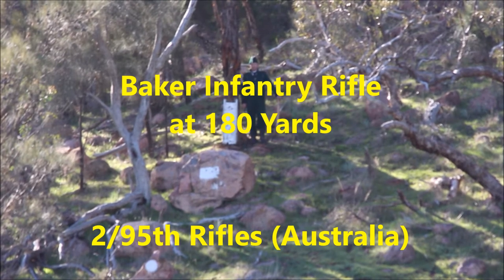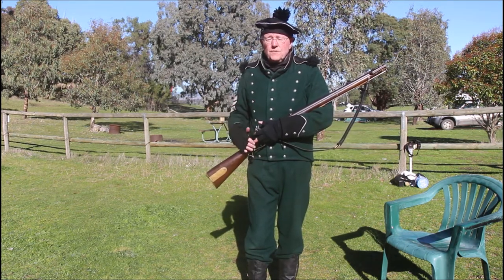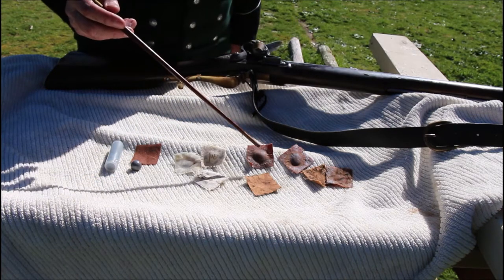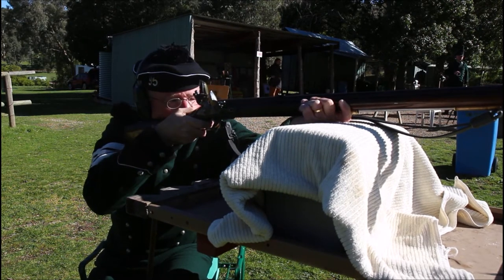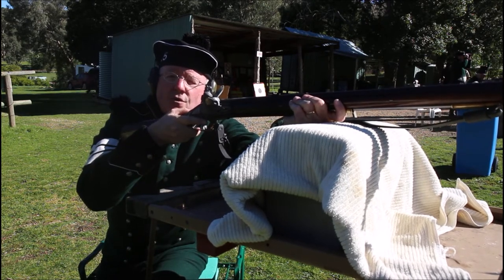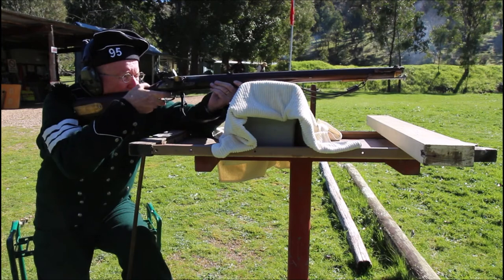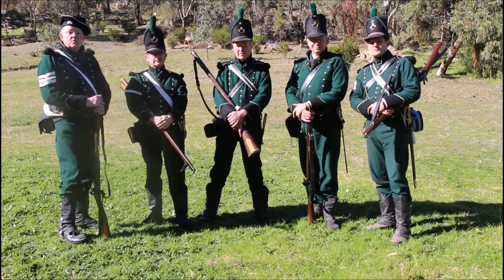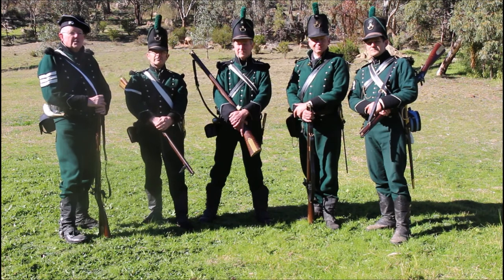Baker Infantry Rifle at 180 yards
Little is known about the accuracy of British riflemen from the 95th Rifle Regiment during the Napoleonic Wars. Accounts of particular shots and standards expected for different grades of competency exist, but we do not know how many soldiers in a company might achieve particular grades.

We used reproduction Baker infantry rifles to test the ability of a group to achieve accurate fire at long range.

All reproduction rifles are made from components supplied by The Rifle Shoppe, USA.

All shots were made using a rest (as riflemen in the 95th Regt were expected to do).